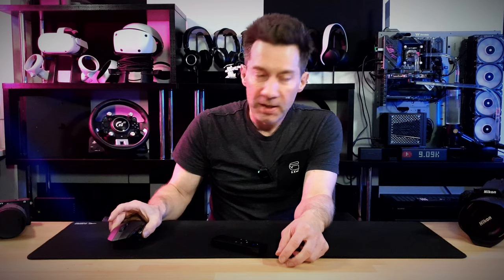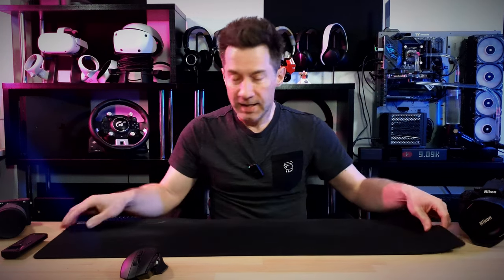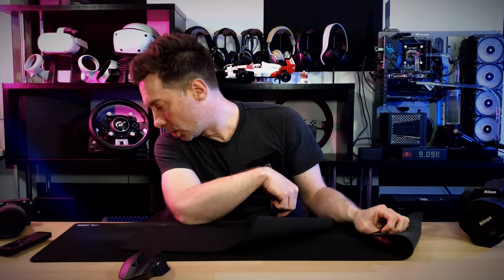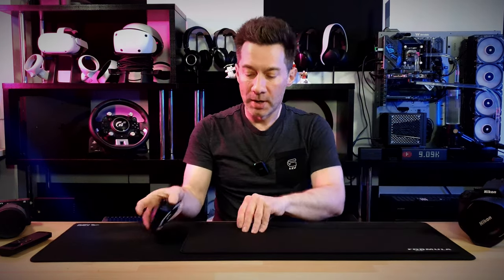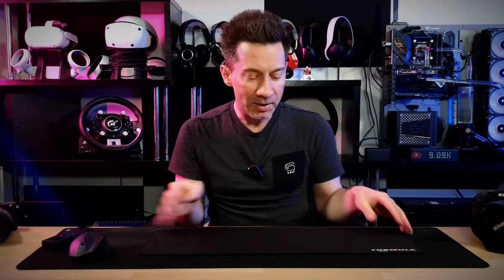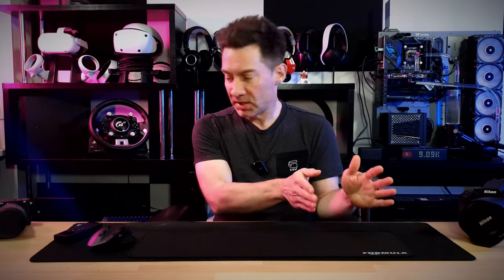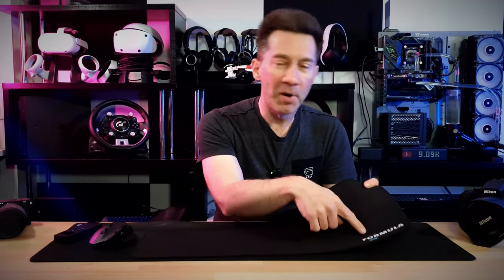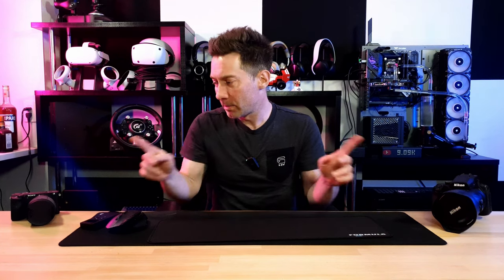A Sim Rig Mouse Mat? Hard To FInd So I Made My Own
There are a billion keyboard tray options for sim racing rigs, but zero options for mouse pads that cover them.  Till now...